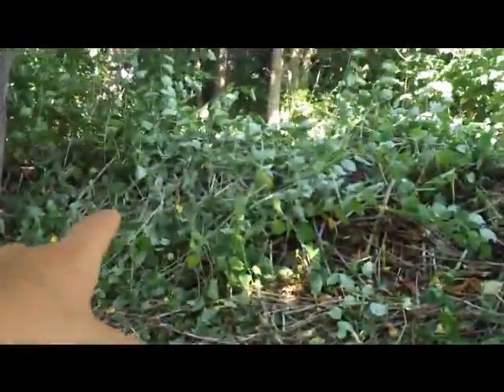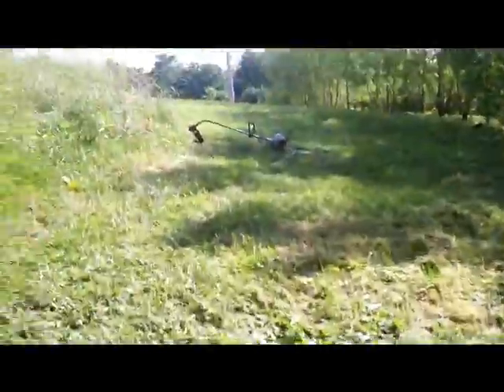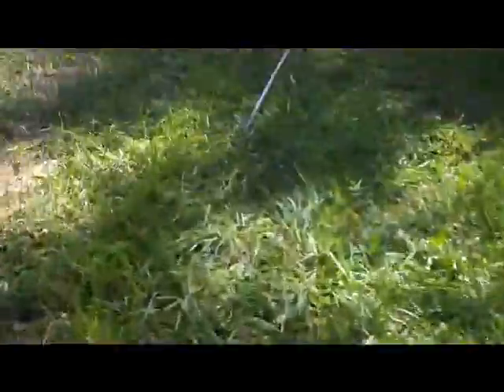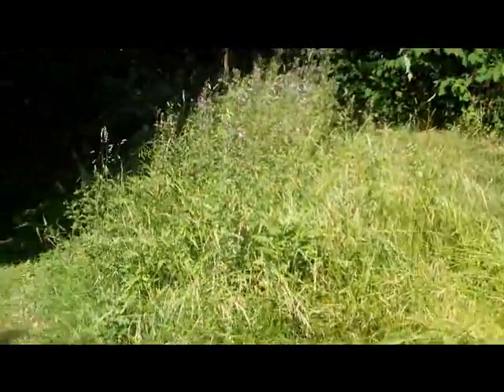john deere 212